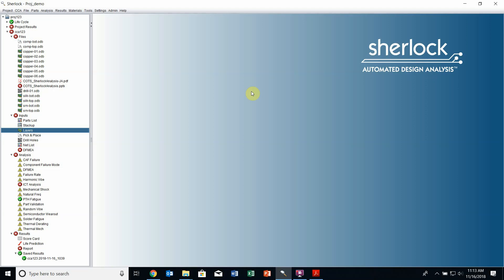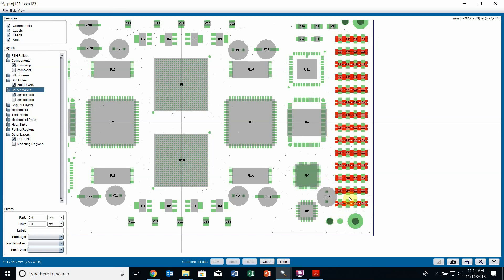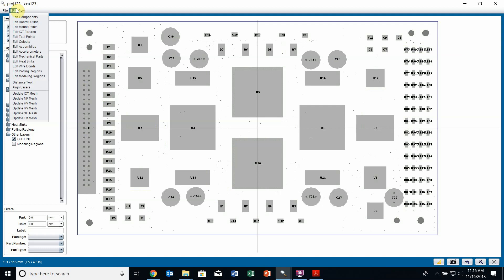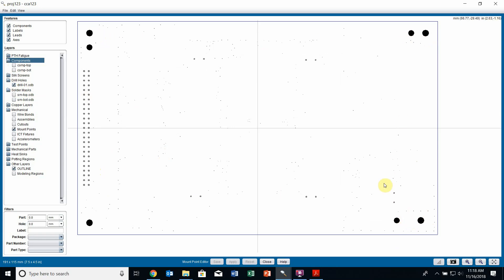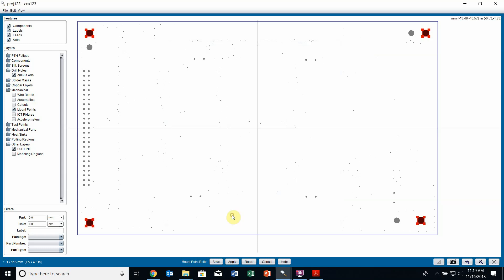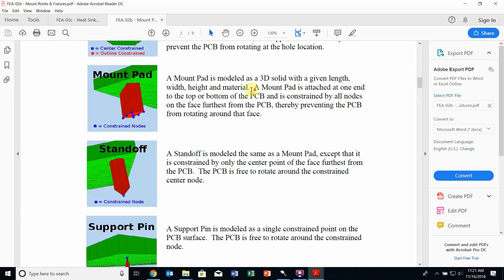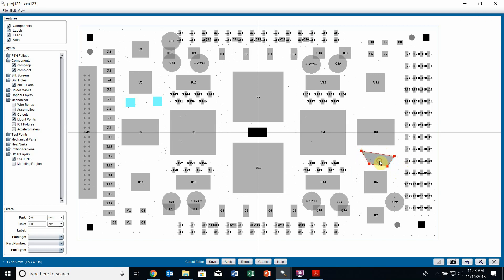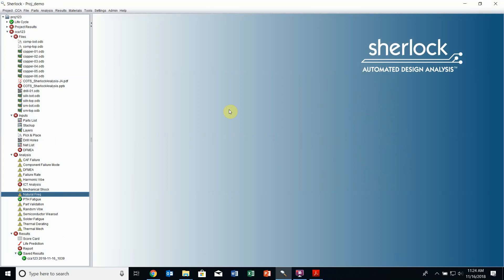How to Edit Your Board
How to make modifications to your board model in Sherlock, including editing components' properties, locations, sizes and more.